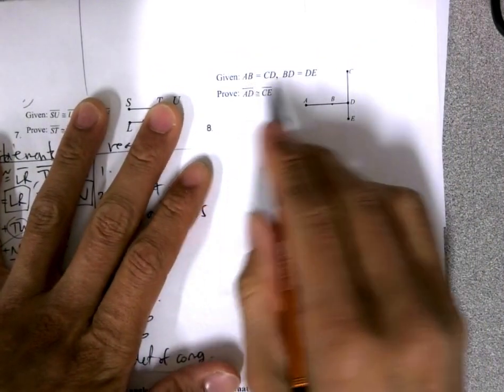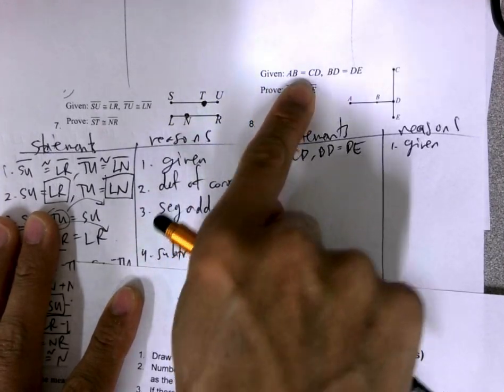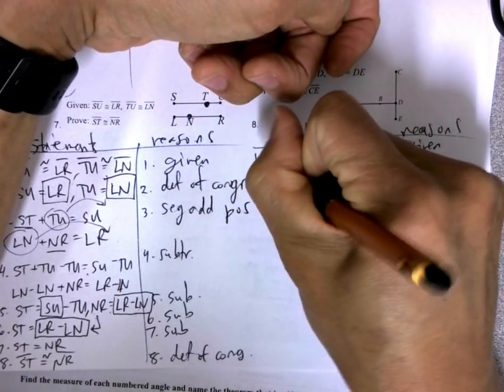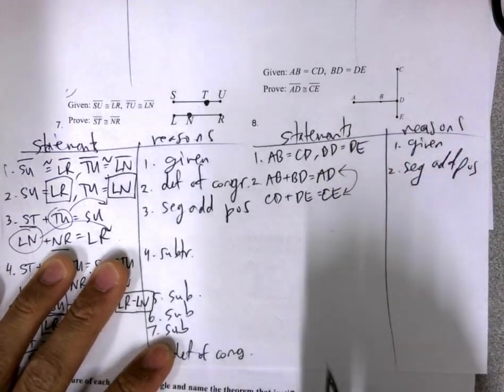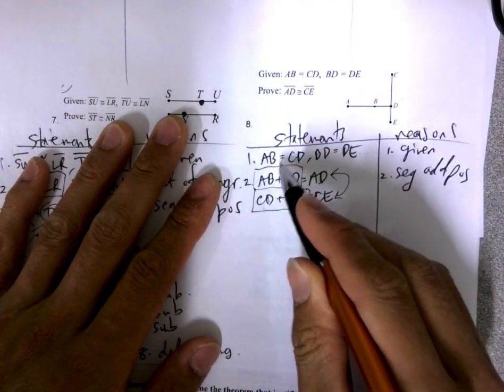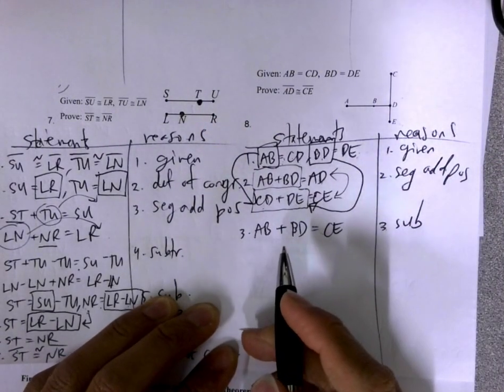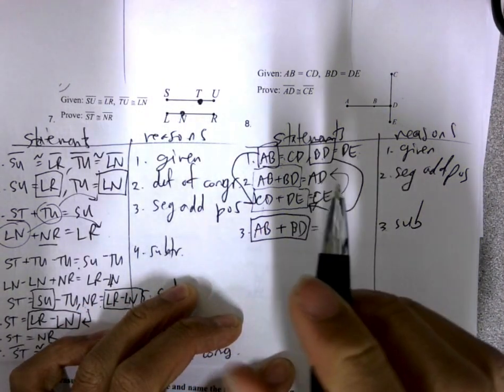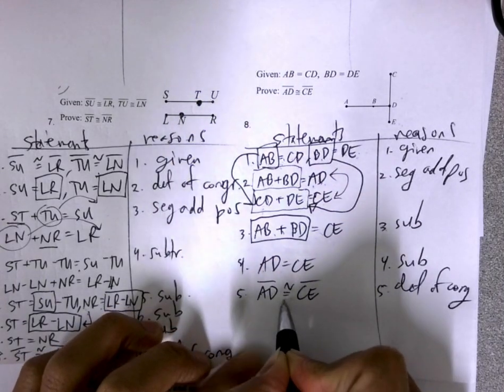2 7 17